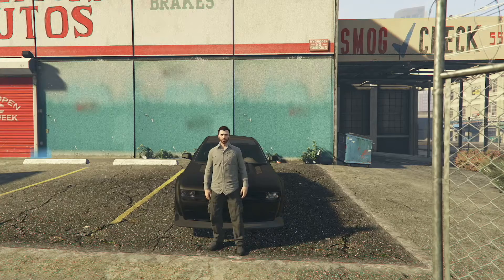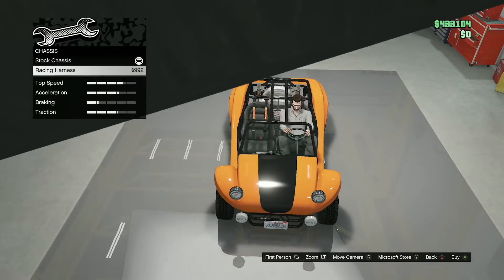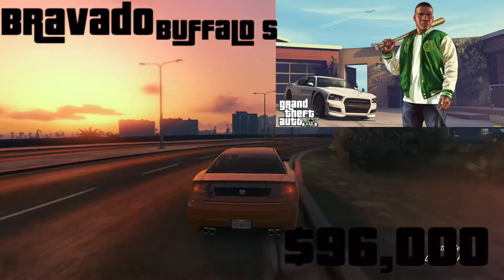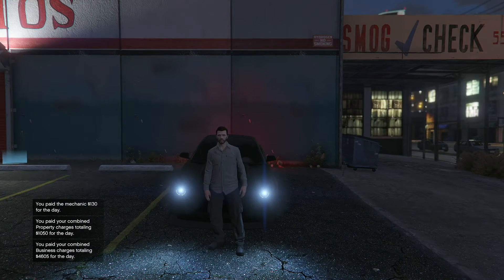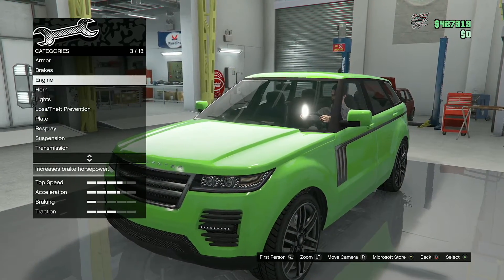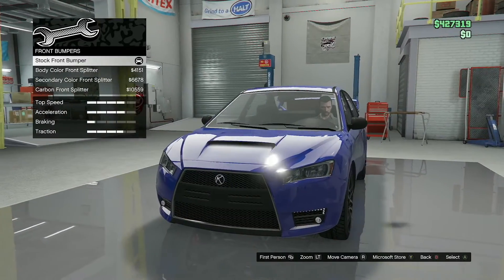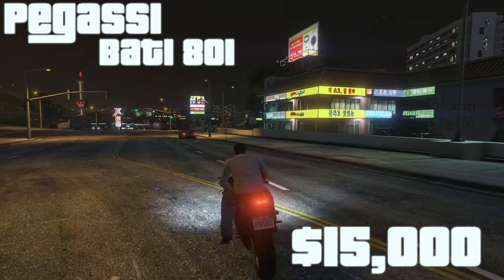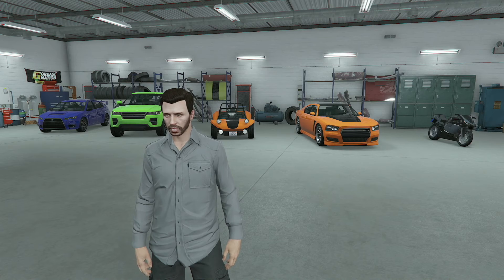Top 5 Vehicles under 100k: Grand Theft Auto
I ranked my top 5 favorite GTA online vehicles that are under 100k.
Hope you'll stick around!

Twitch stream every Wednesday.

0:00 INTRO
0:15 Number 5
0:55 Number 4
2:10 Number 3
3:03 Number 2
3:59 Top Tier Number 1